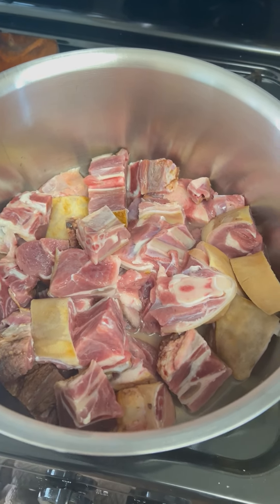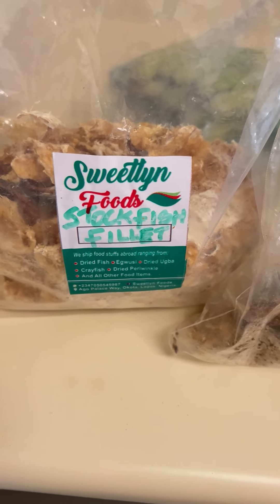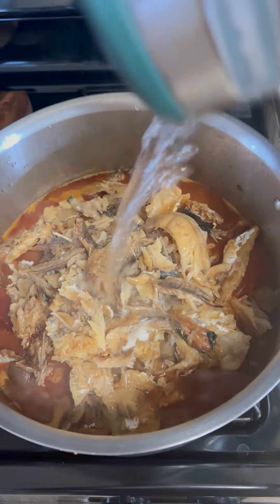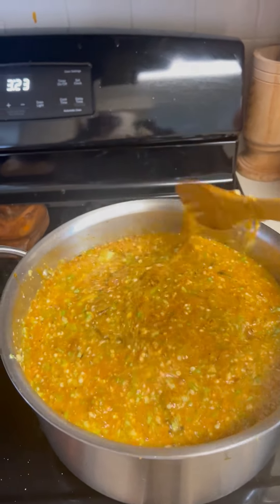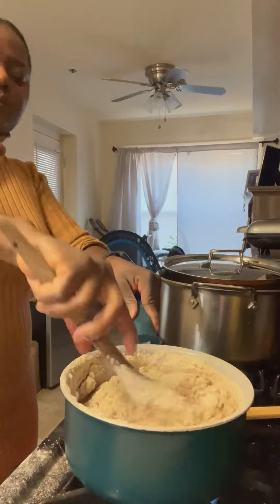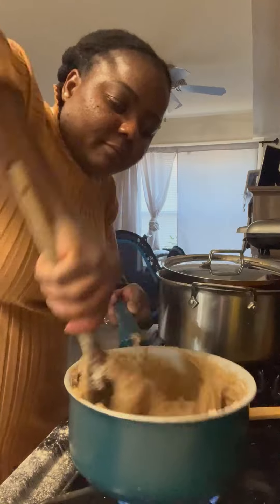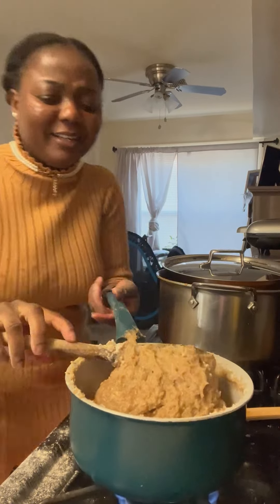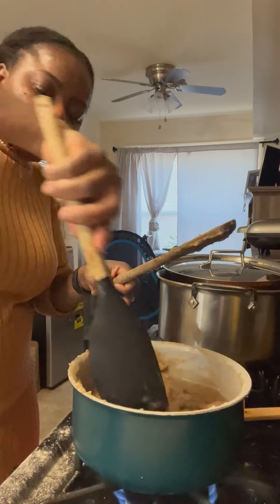How to cook okra soup with Goat meat and Amala